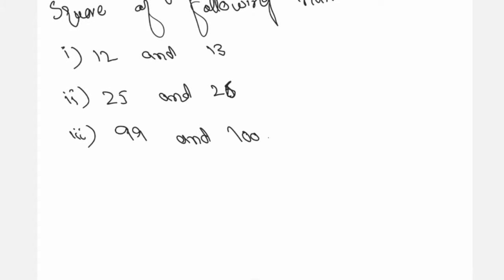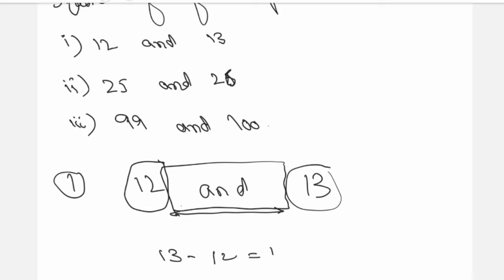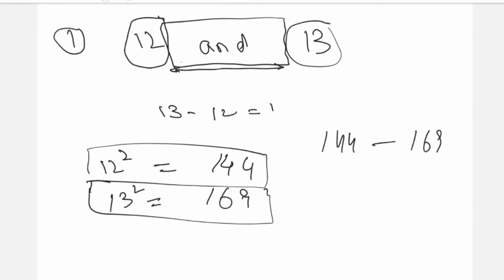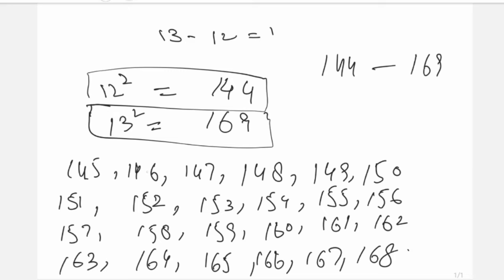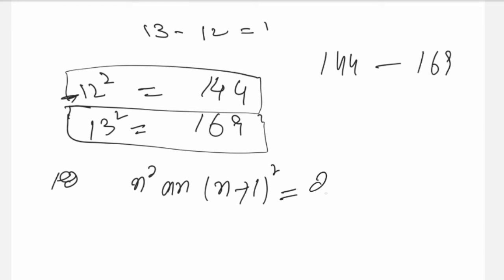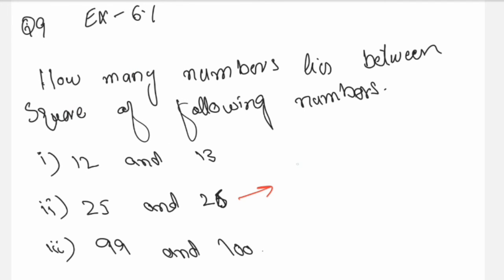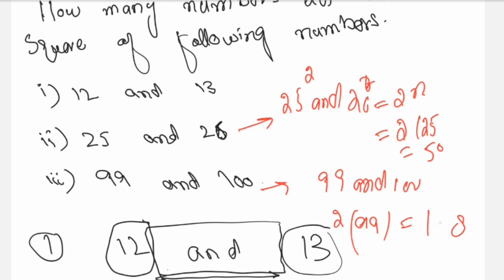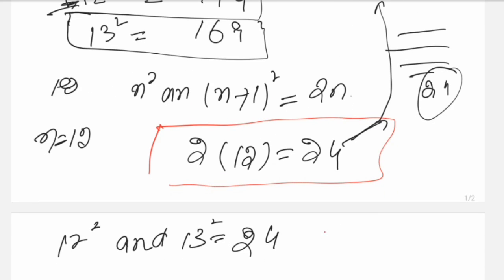How many numbers lies between square of 2 numbers - " Square and square root " Q-9